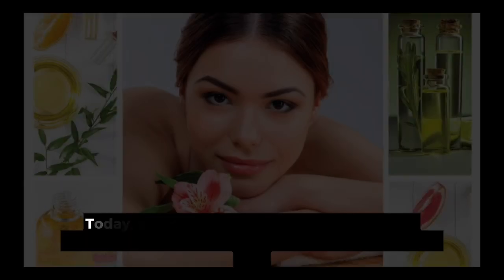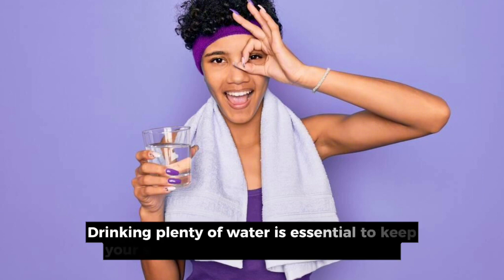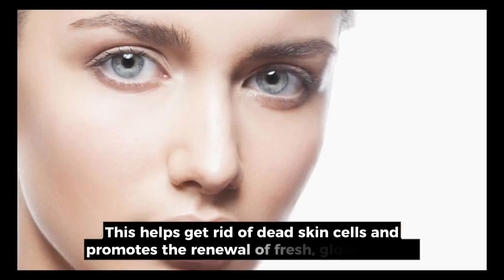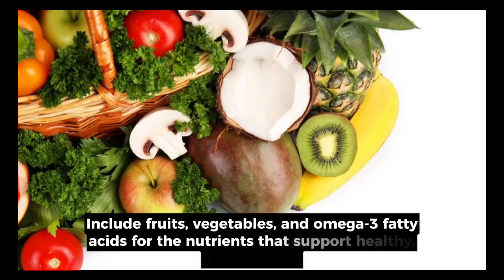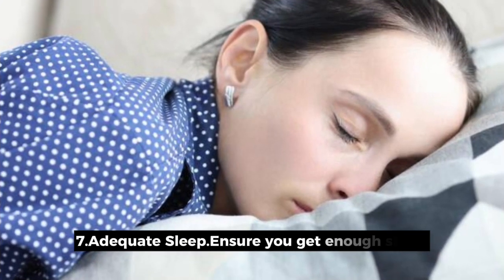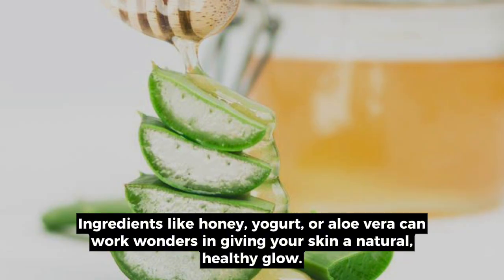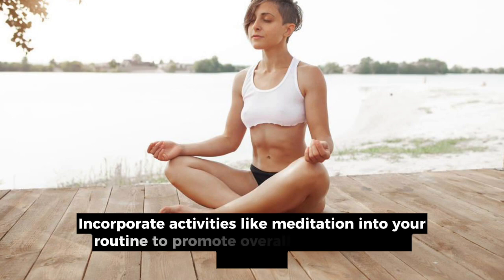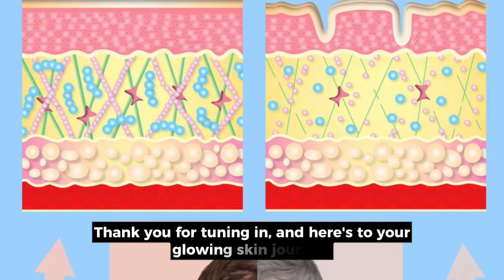Top 10 home remedies for glowing skin